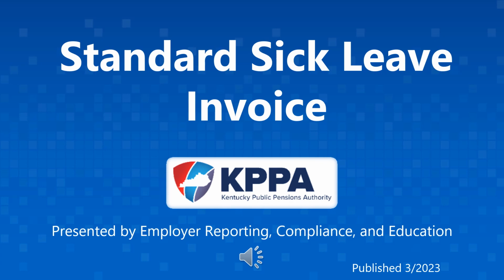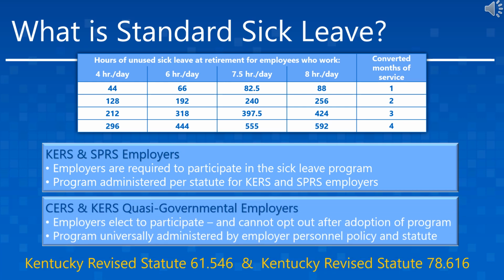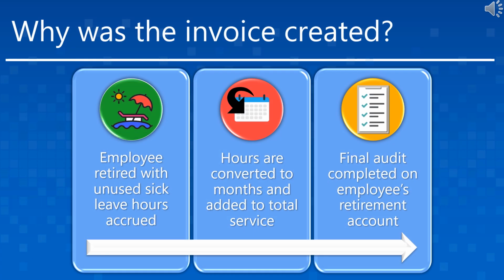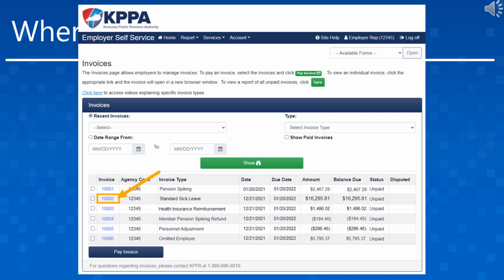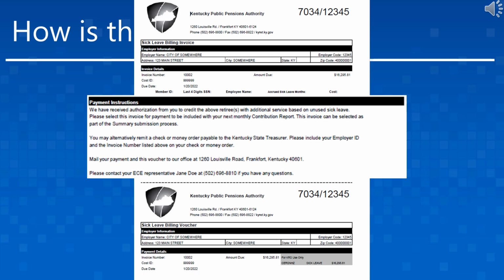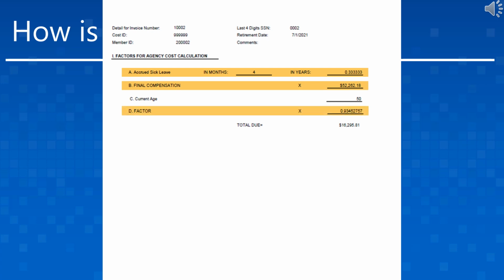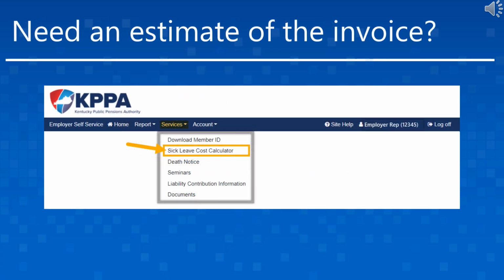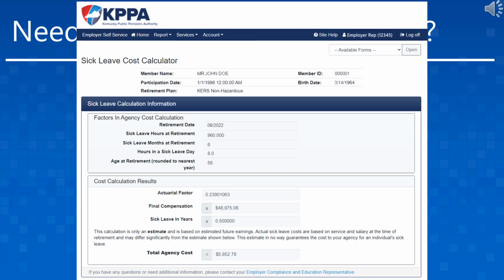Standard Sick Leave Invoice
This video discusses the standard sick leave invoice.